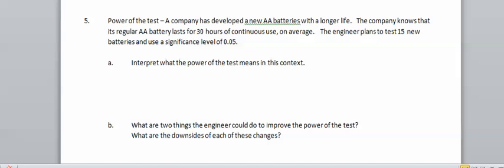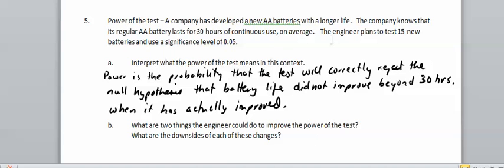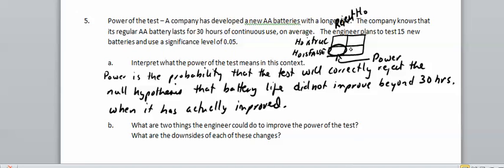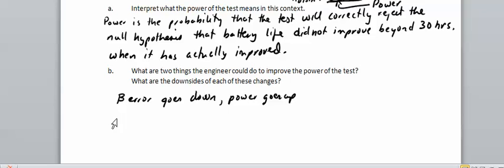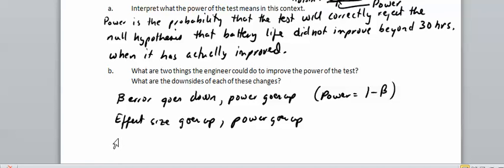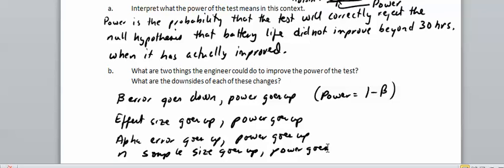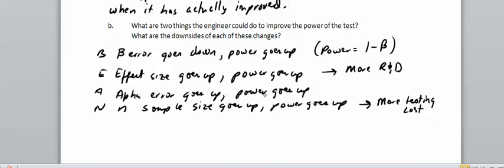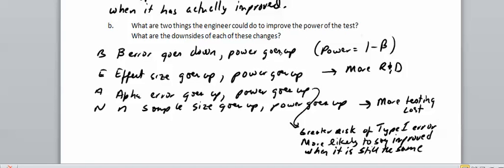Chap 23 More inference #5 Power of Test